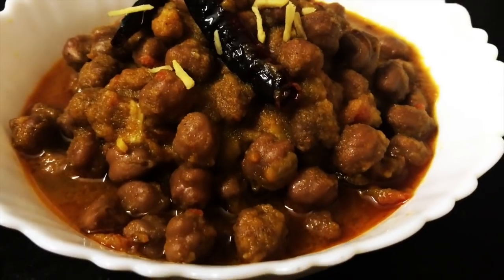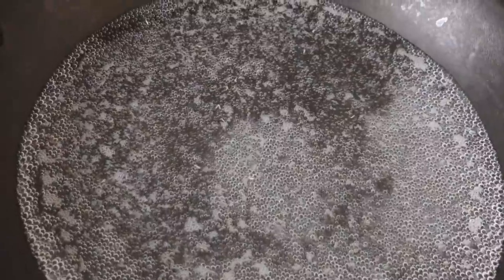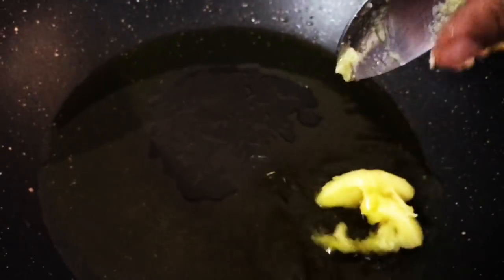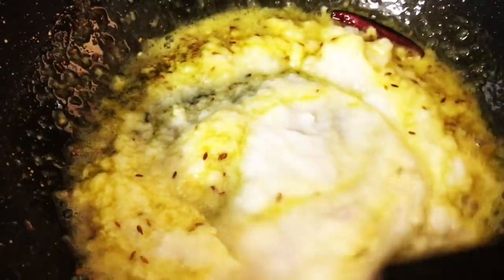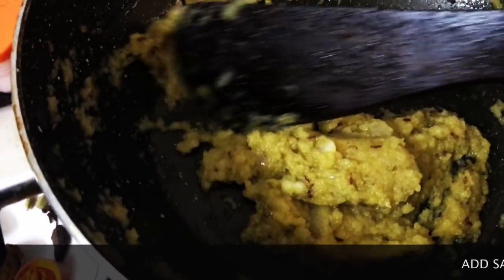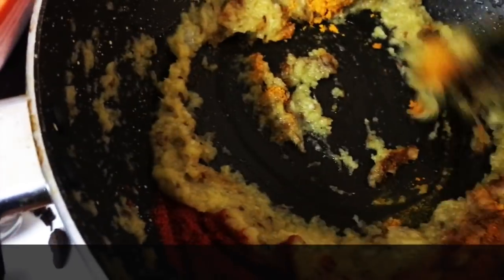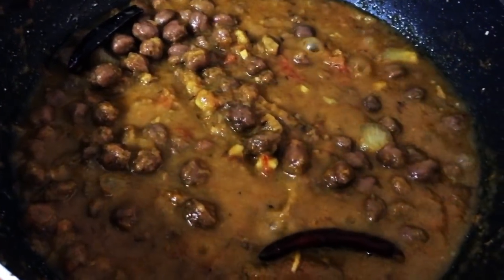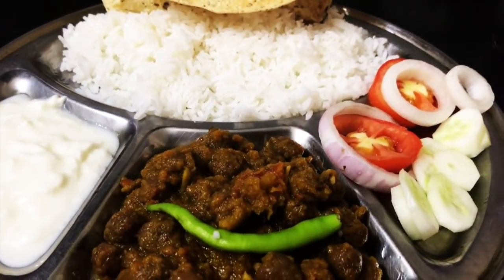CHOLE MASALA/CHICKPEAS GRAVY By Trish’s Kitchen